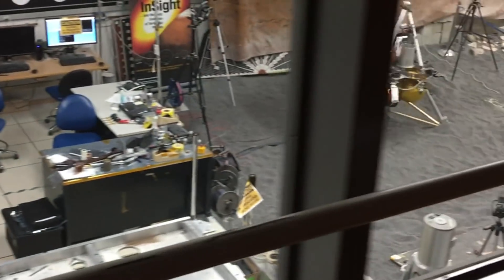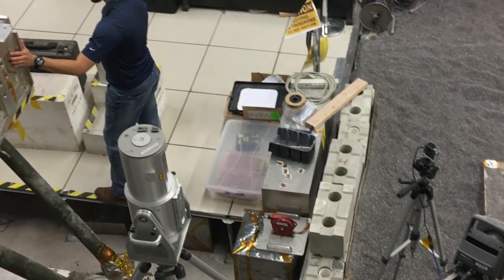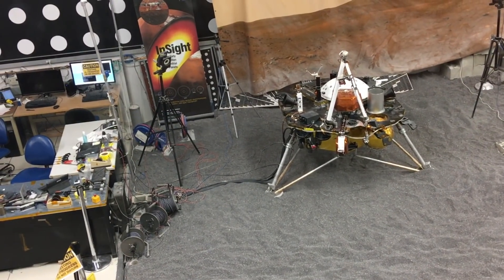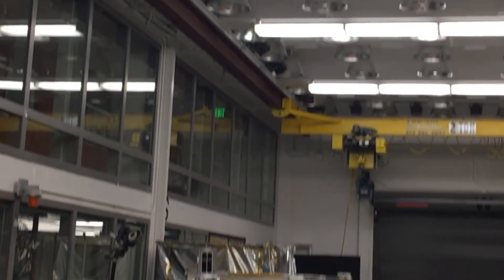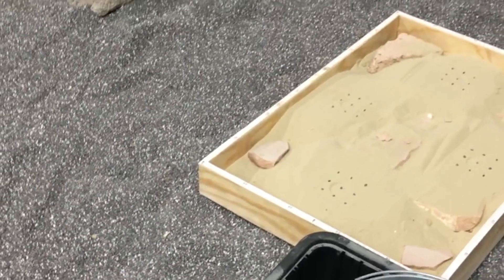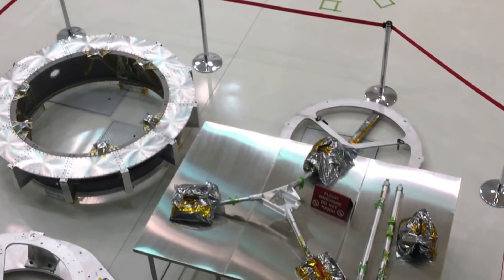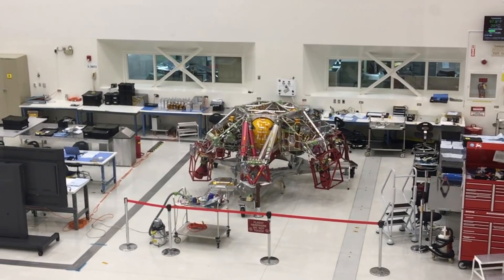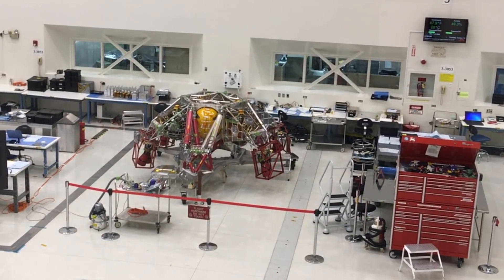Jet Propulsion Laboratory w/Doug Ellison - Part 3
In the last part we visit the In Situ Instrument Lab - a sanbox where they test models of spacecraft to make sure that the instructions they're going to send up will work as intended and not break things. And Finally, we get to see actual flight hardware getting ready for the Mars 2020 mission - the cruise stage and skycrane which will deliver the next Mars rover safely to the surface.